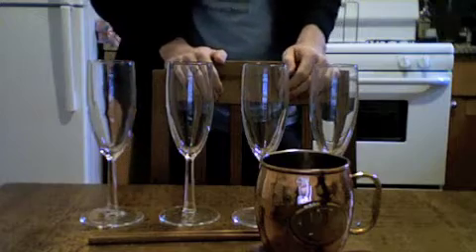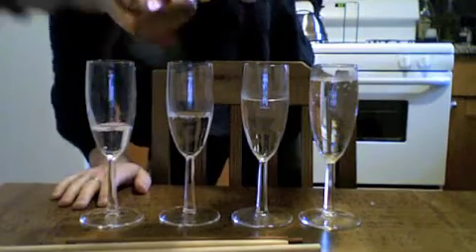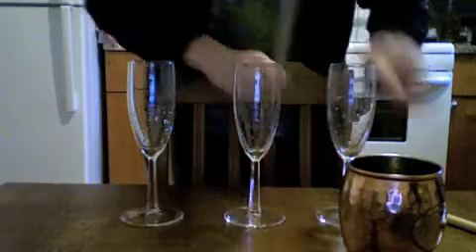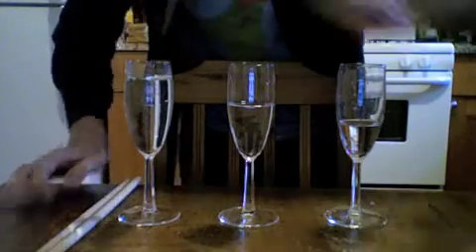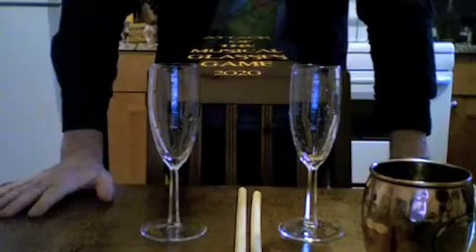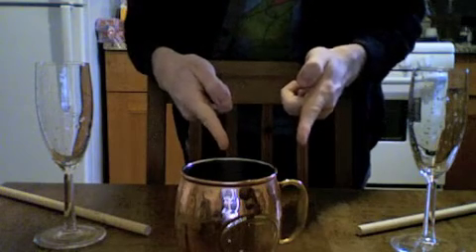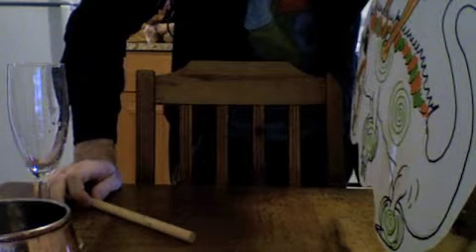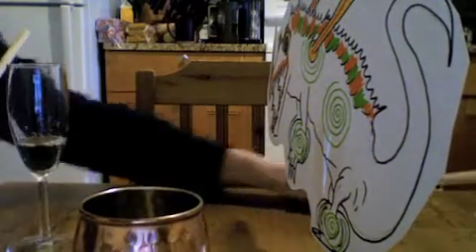Music Class 6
We got kitchens! We got Monsters! We got Period Piece Drama, and most of all we have fun and music!